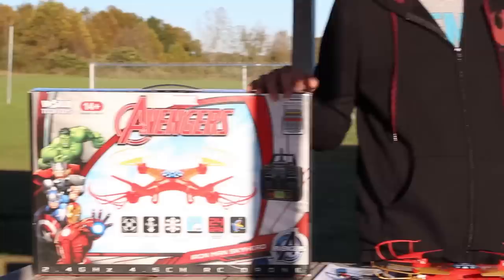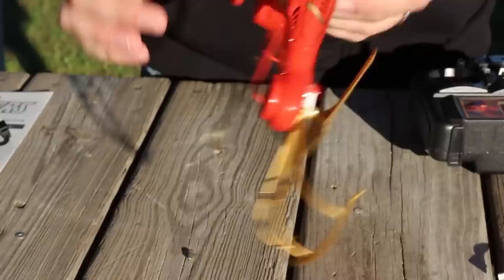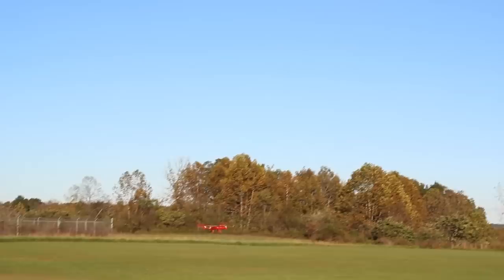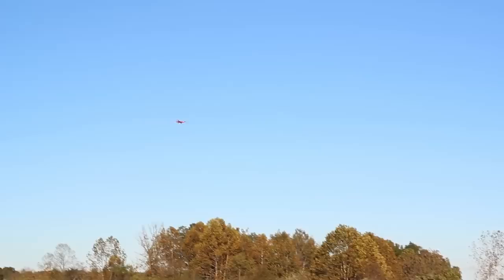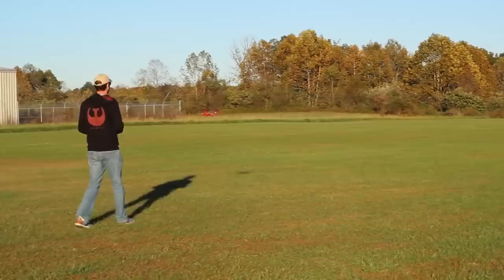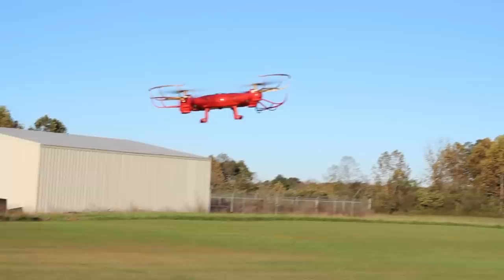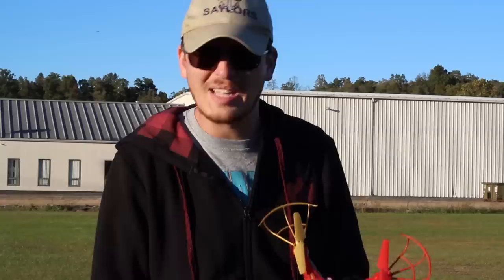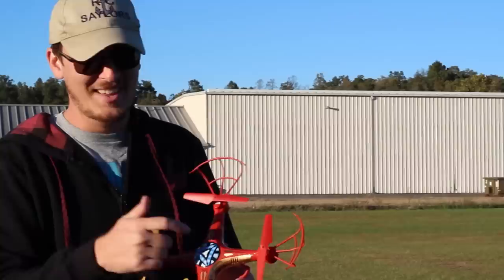Marvel Iron Man Drone Under $40 - TheRcSaylors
Nate's favorite Marvel hero is Iron Man!!  Now we have the official Iron Man drone!  How cool!  All thanks to an awesome friend who sent this to us in a couple mail time videos ago.  This awesome drone comes in under $40 and Nate is just loving seeing his favorite Avenger in this form!